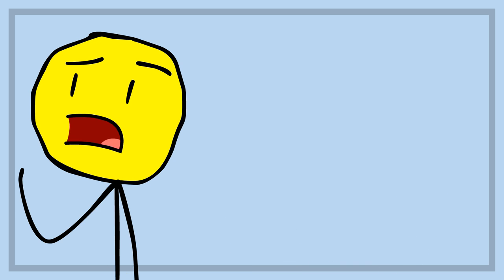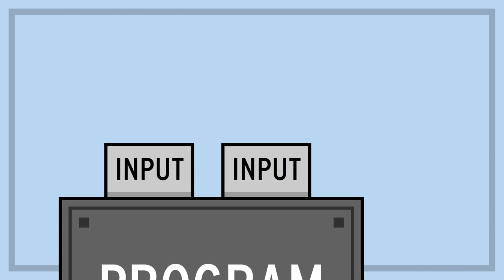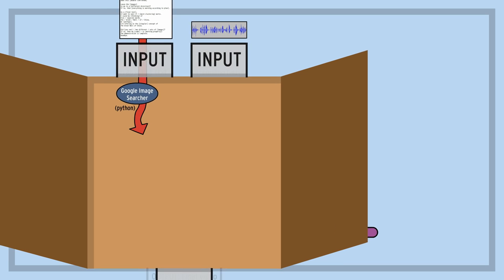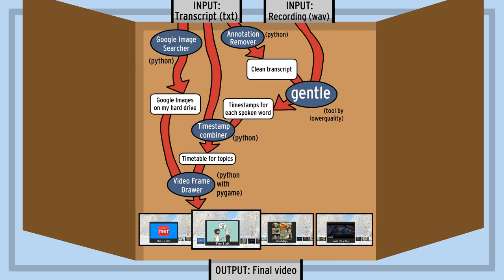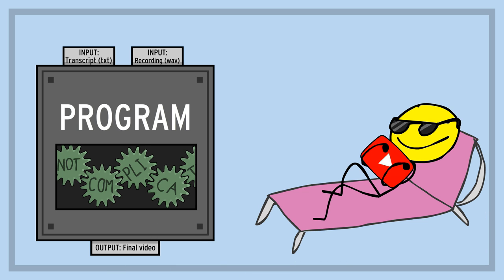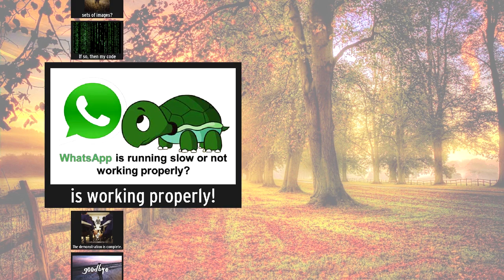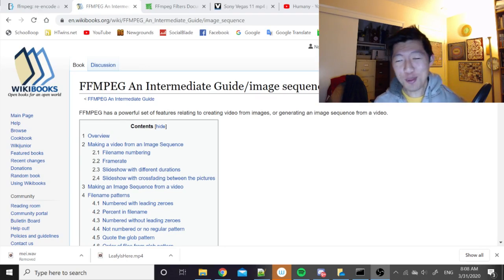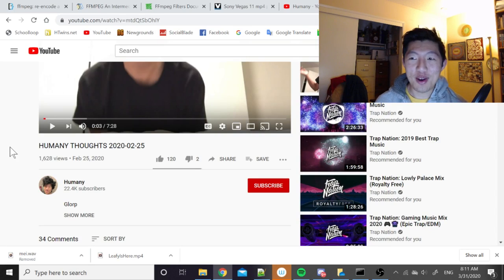Automatically making YouTube videos with Google Images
hey guys i did it

EDIT: I forgot to include this fact: Each line of the transcript is given exactly one Google image to represent it.

Nikolai Rimsky-Korsakov - Flight of the Bumblebee

"Childhood Memories of Winter" from:  Music4YourVids.co.uk